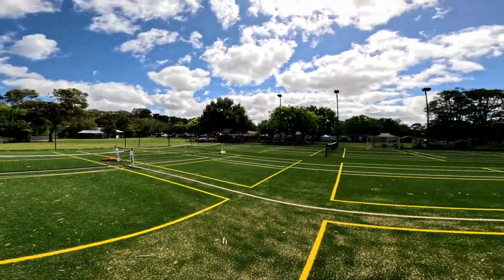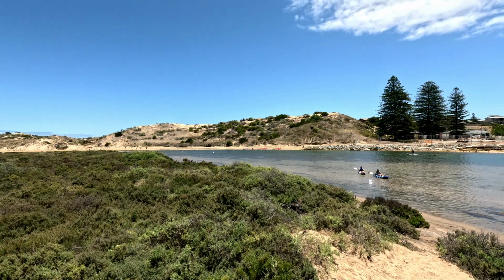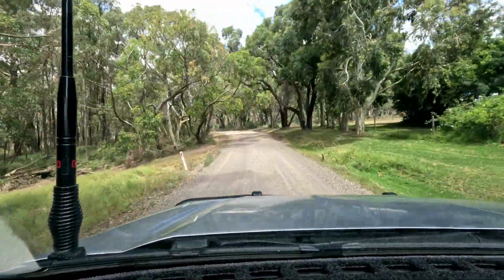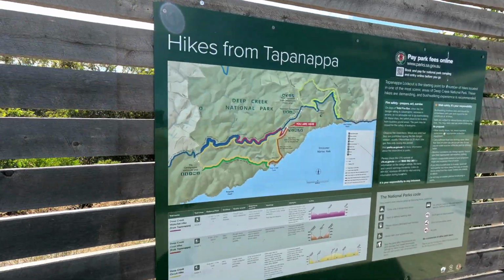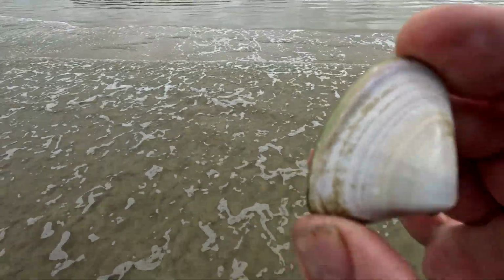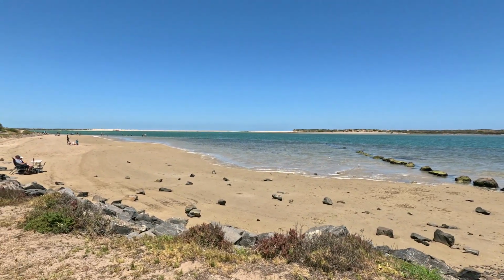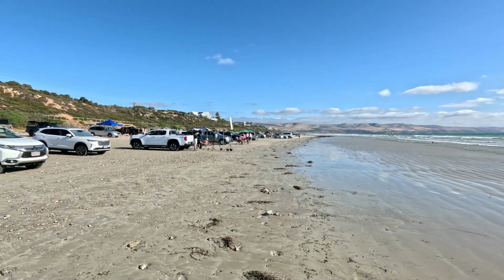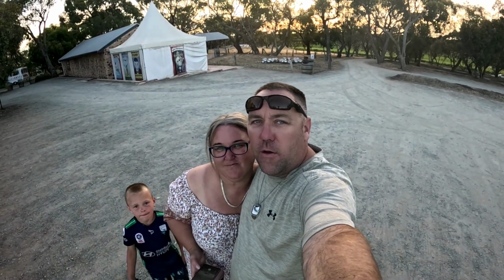welcome to the fleurieu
We spend a week exploring the Fleurieu Peninsula.
From beaches, to winding country roads.
Port Noarlunga,  goowla, victor harbor, mclaren vale, aldinga, deep creek national Park